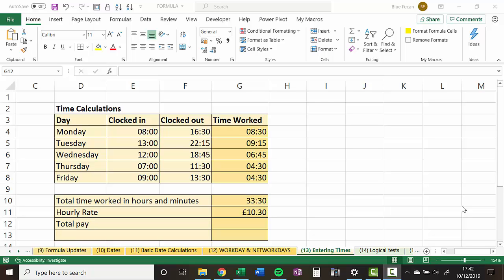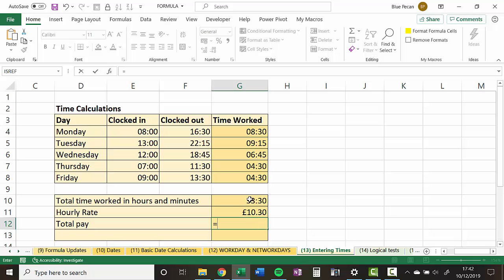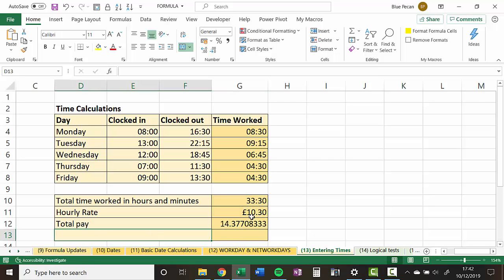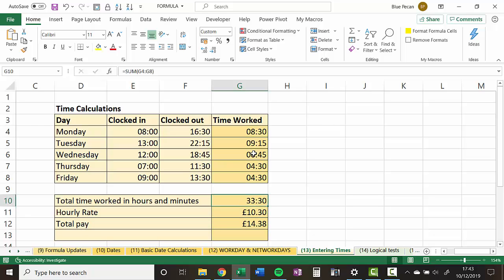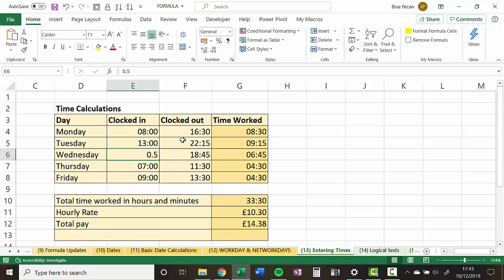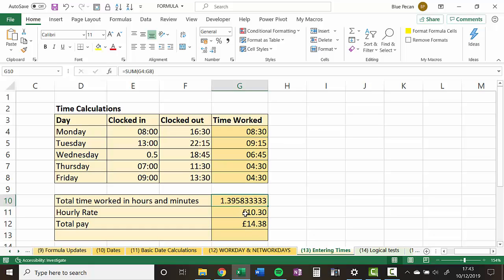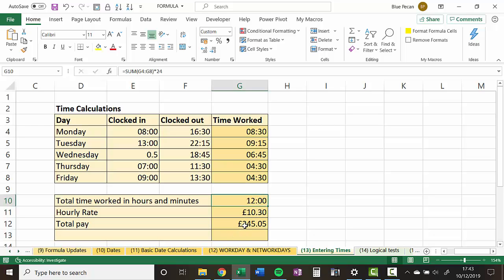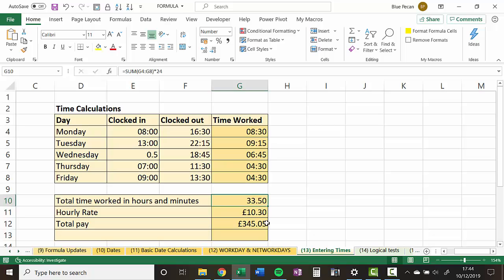Excel: Converting Times to Decimals to Calculate Payroll or Billable Amount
This video demonstrates how to convert time values into decimal values so that you can calculate total billable amounts or payroll totals.